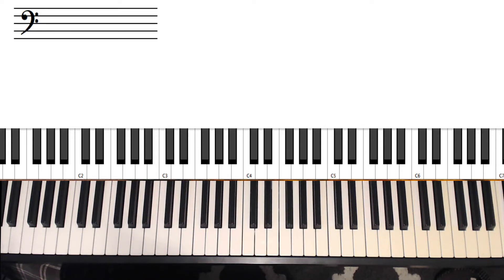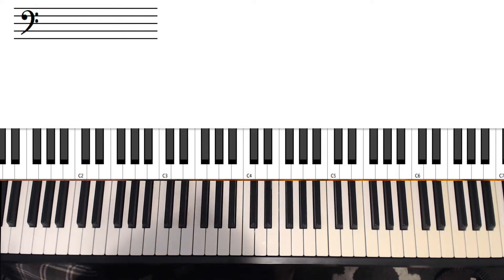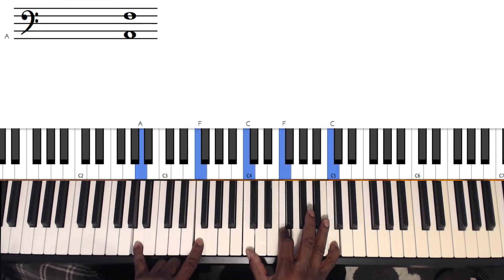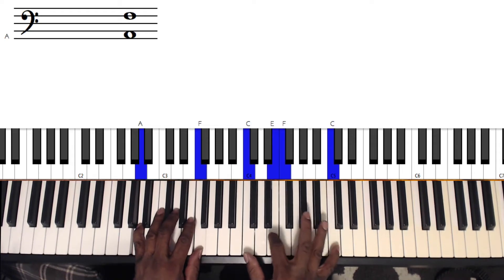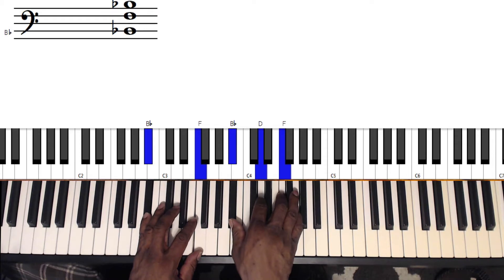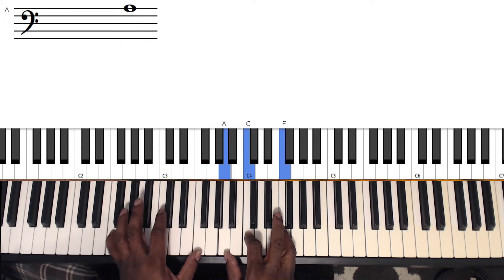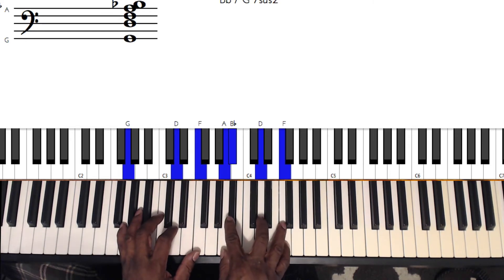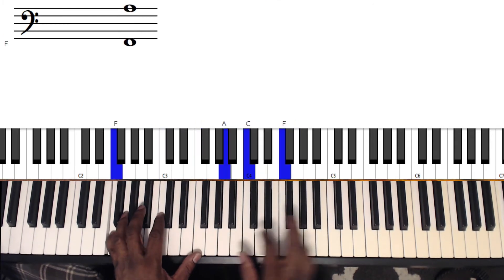Adele "Easy On Me" Piano Tutorial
A piano tutorial on Adele's "30" album "Easy On Me".